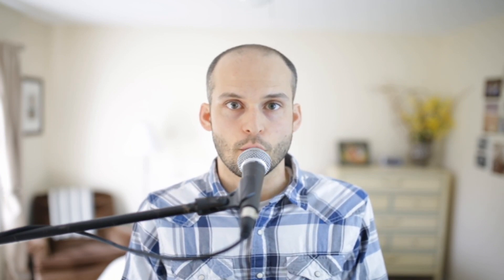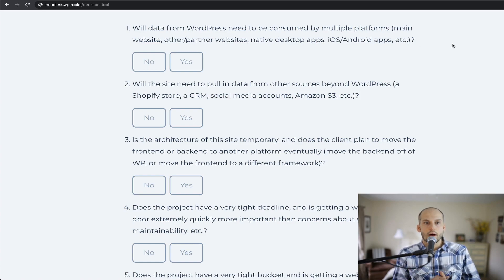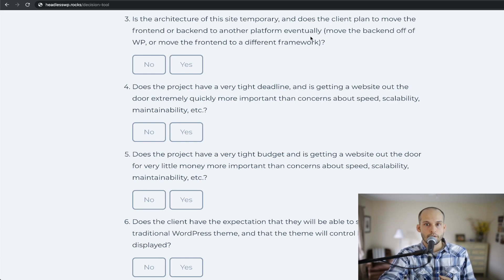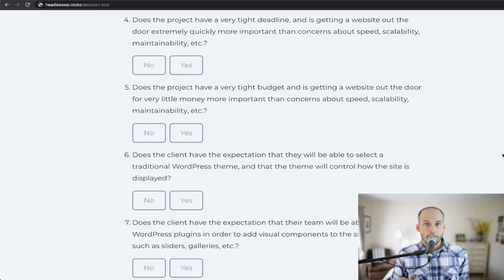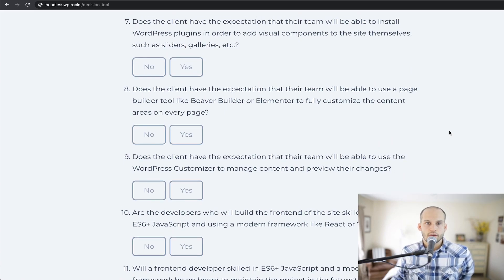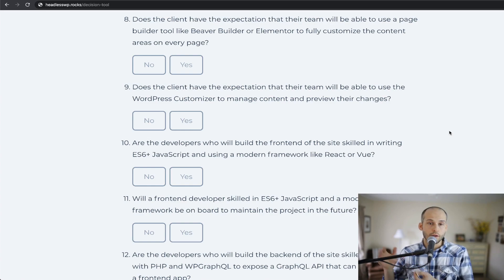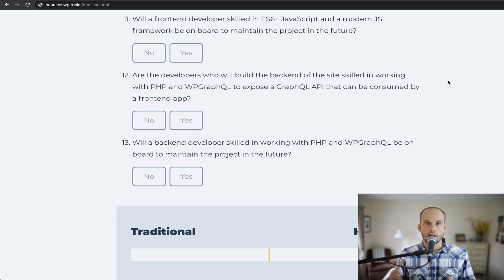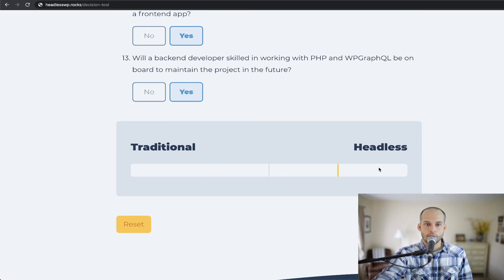Should I use WordPress as a headless CMS? // Headless WordPress Decision Tool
Should I use WordPress as a headless CMS? Let's help answer that question using the Headless WordPress decision tool, available here 👇🏼